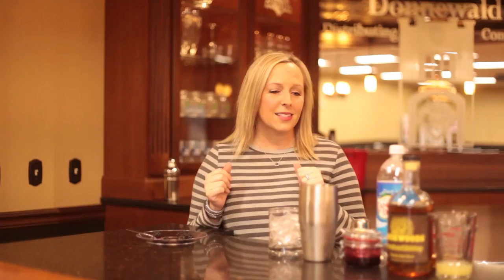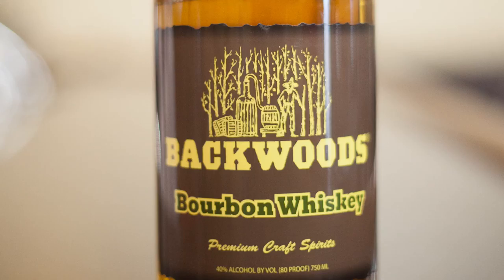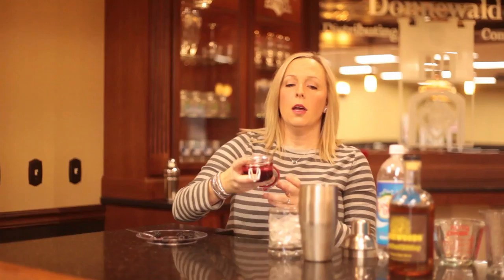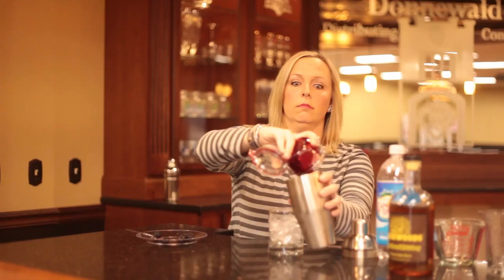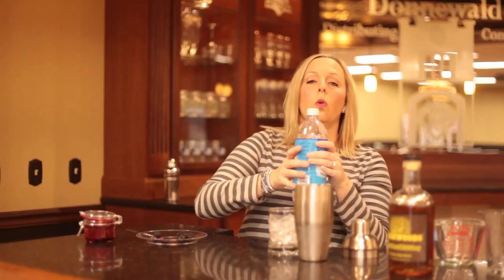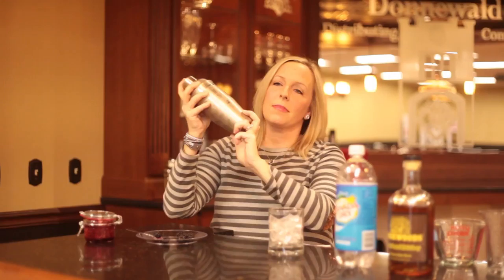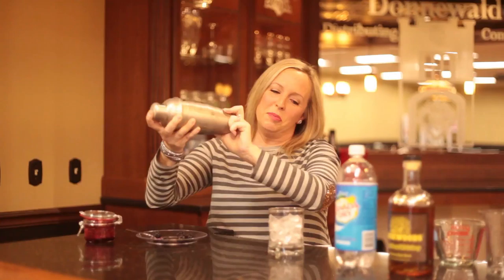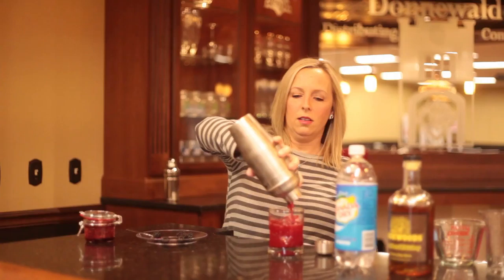Mixed Drink Monday Blackberry Whiskey Smash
This week Julie is showing you how to make a Blackberry Whiskey Smash!